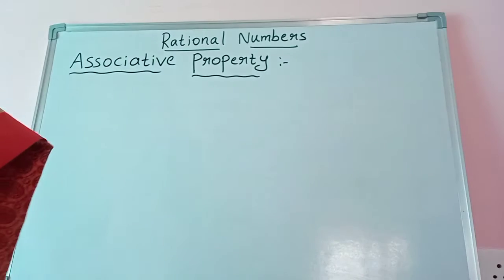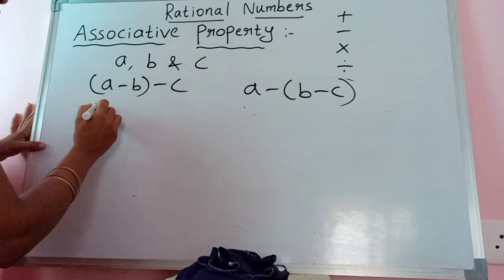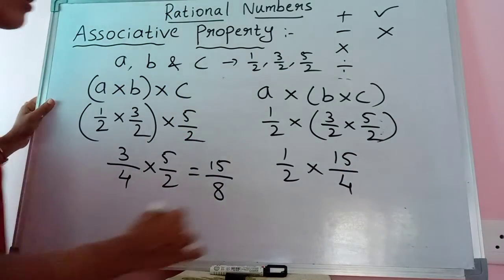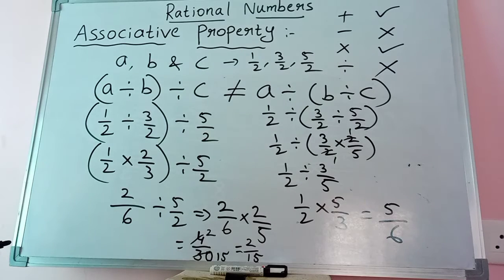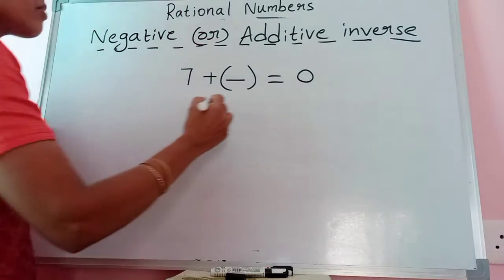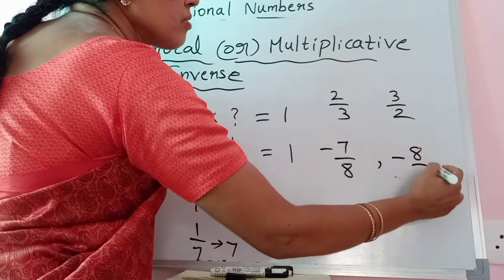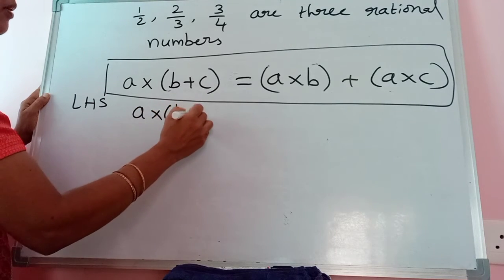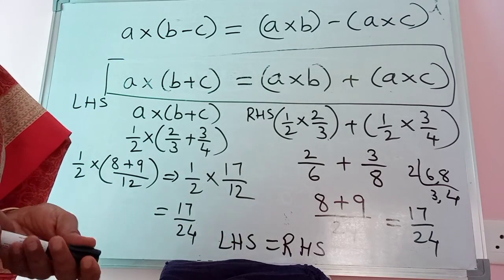Rational Numbers (part 2)